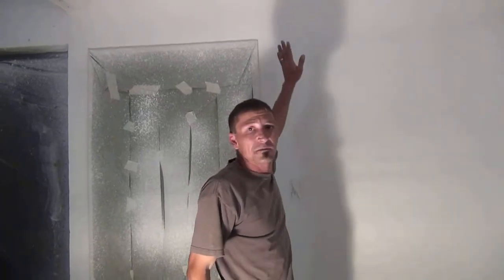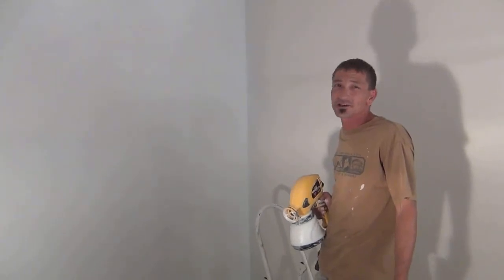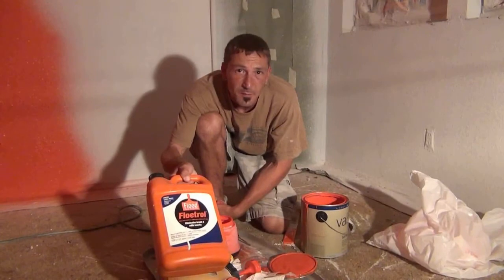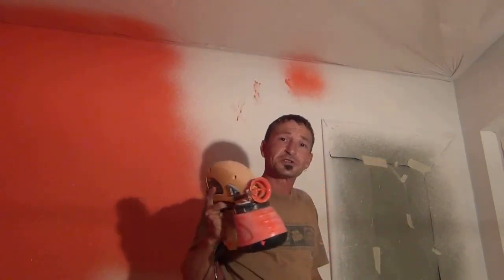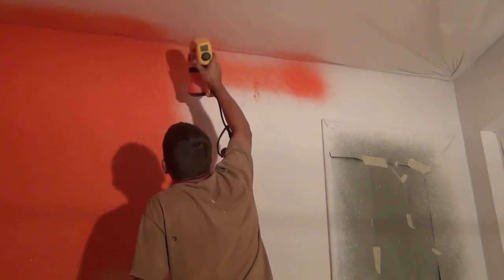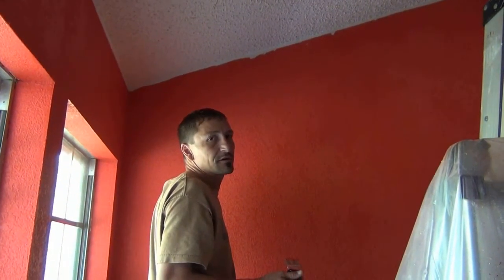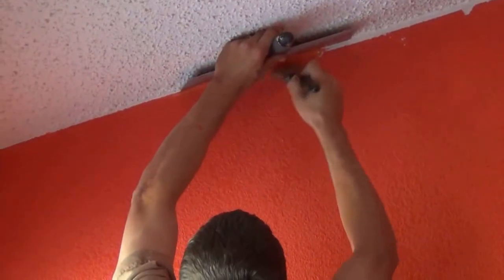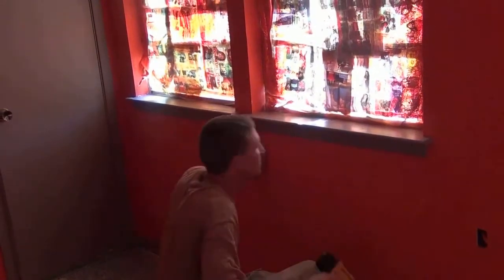BedRoom Remodel 2 Primer and Paint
Now that the textureis done, I'm  priming the walls to cover all the old paint and then painting. What a color Caleb has picked!!!